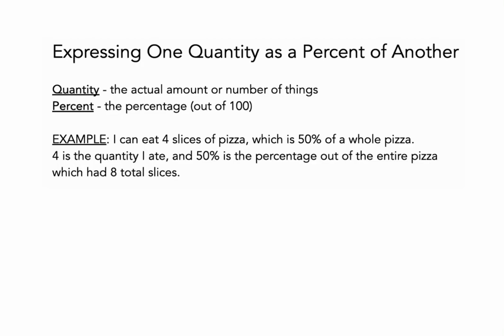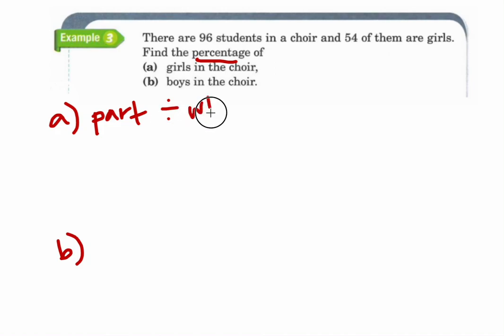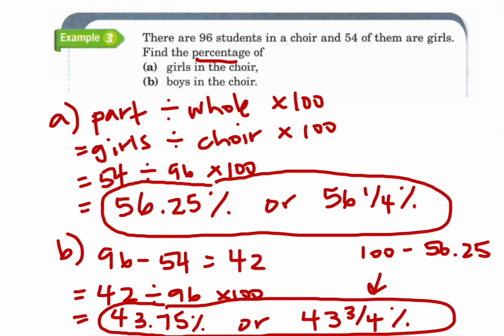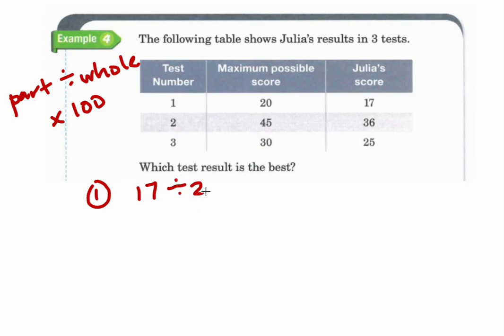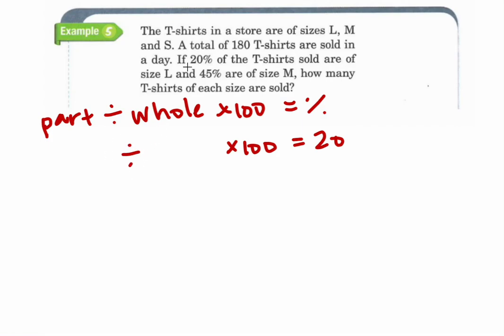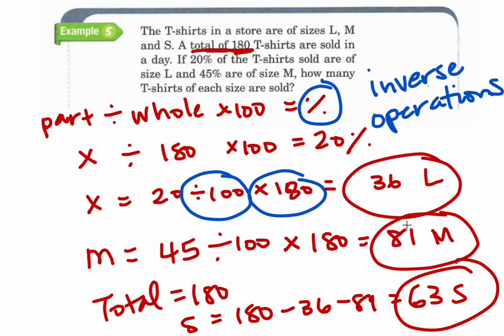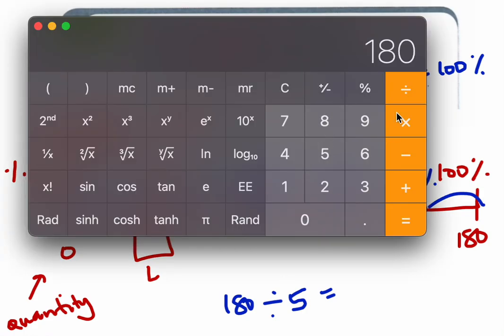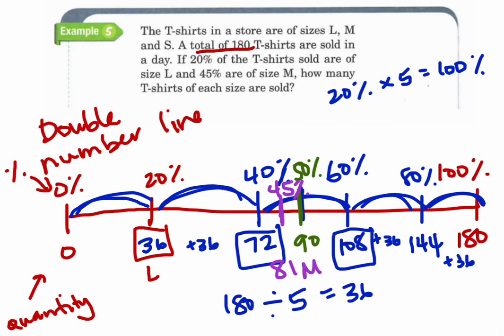Expressing One Quantity as Percent of Another